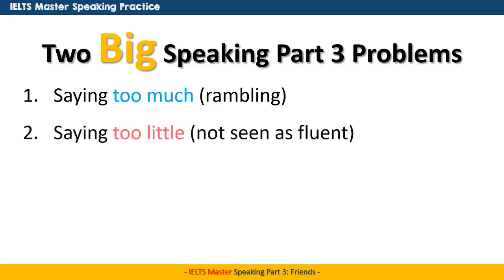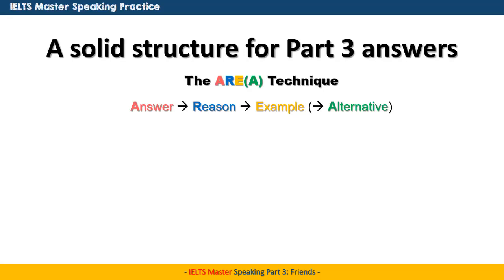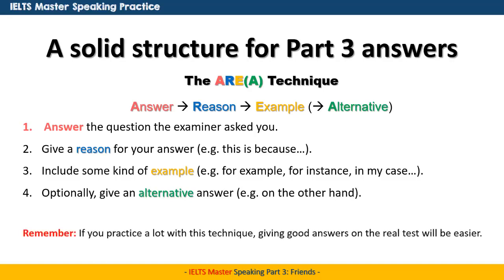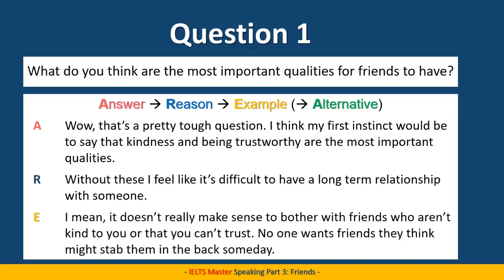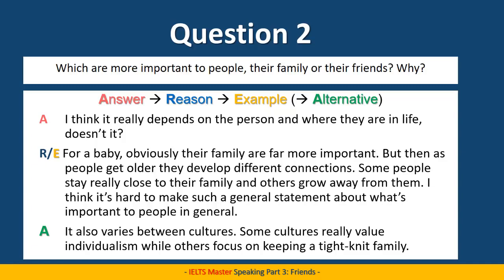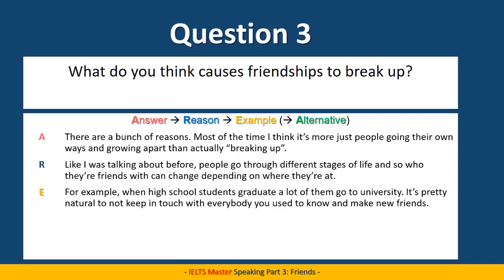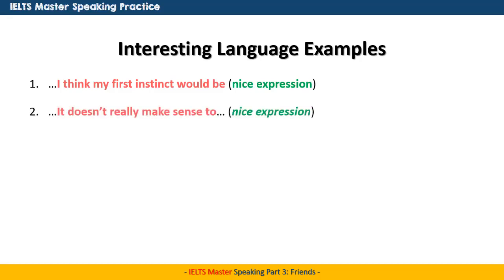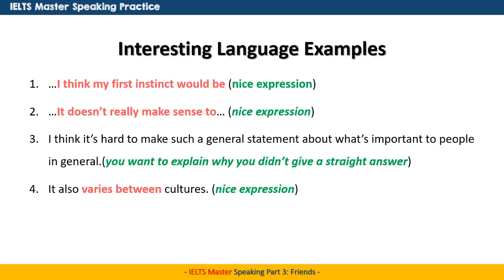IELTS Speaking Part 3 Technique and Model Answers - Friends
In this IELTS Speaking Part 3 practice lesson from IELTS Master, I teach a technique that you can use to improve your IELTS Speaking Part 3 answers: the AREA